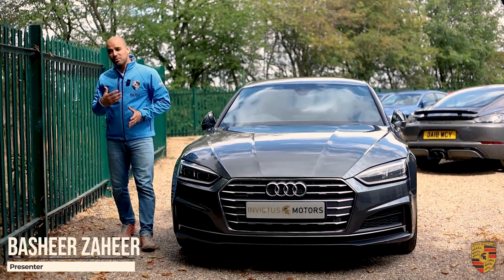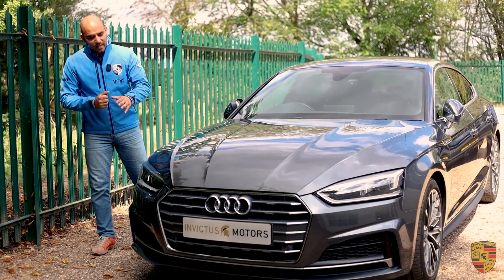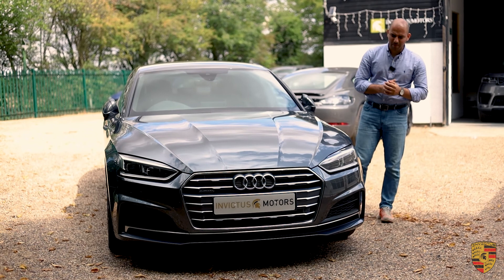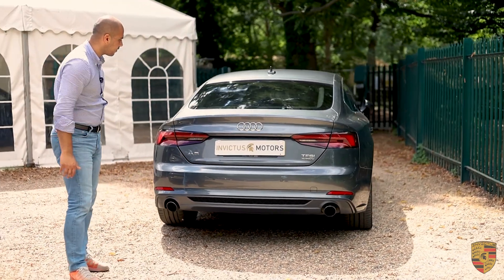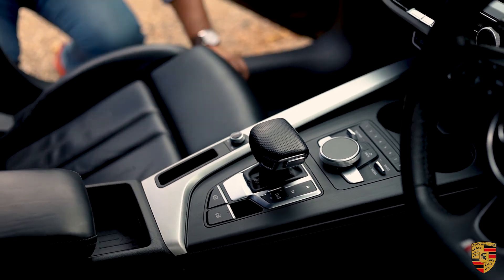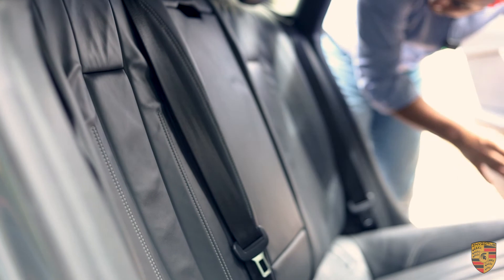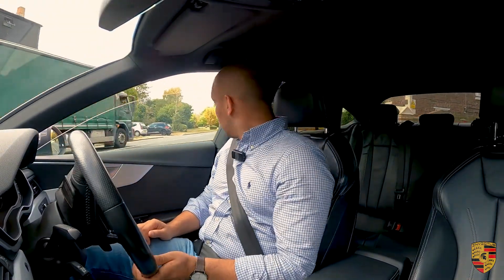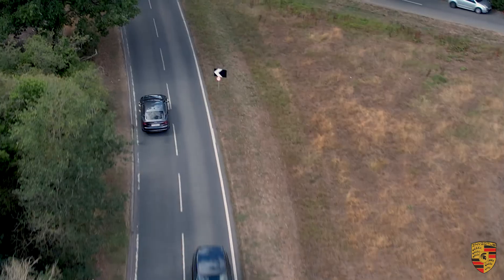Everything You Need To Know About The 2017 Audi A5